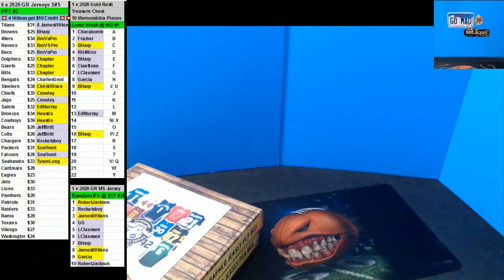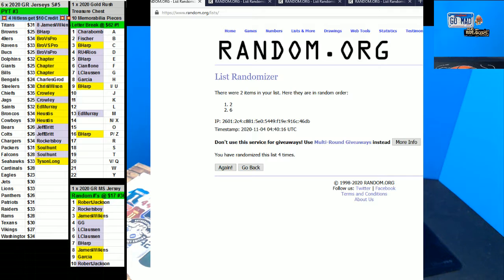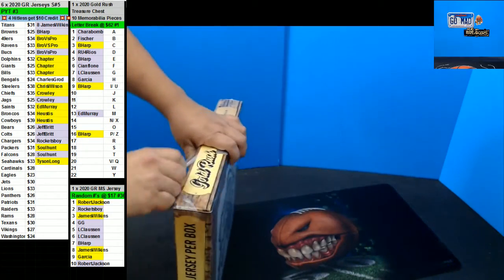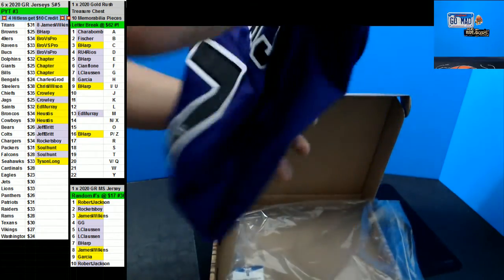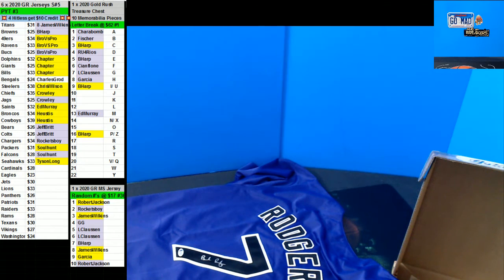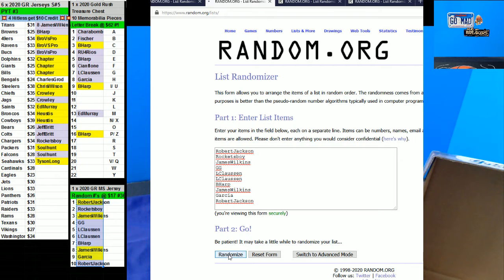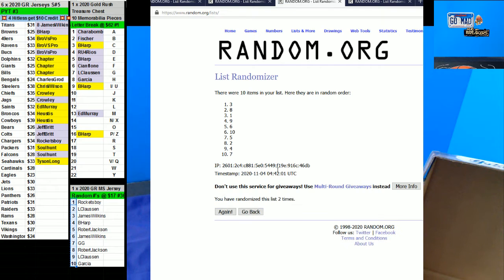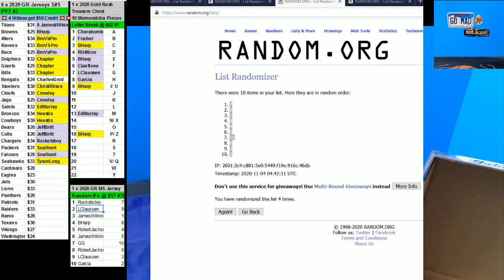11 03 2020 Random Numbers #36 1 x 2020 Gold Rush Mult Sports Jersey